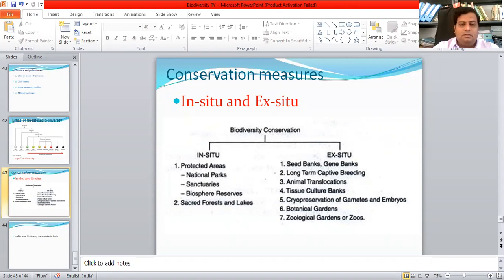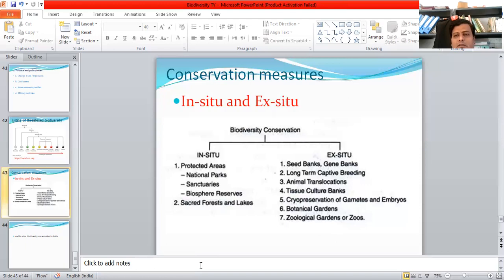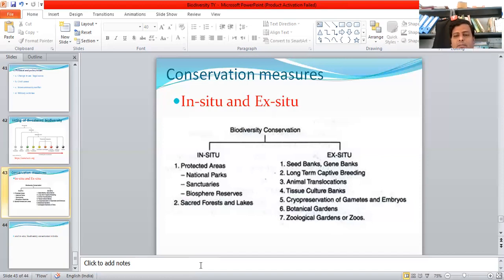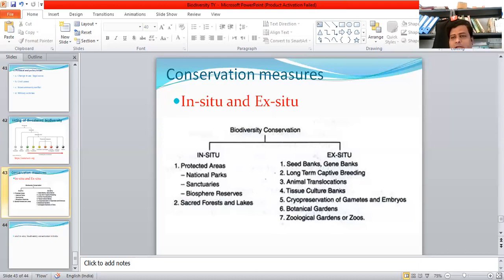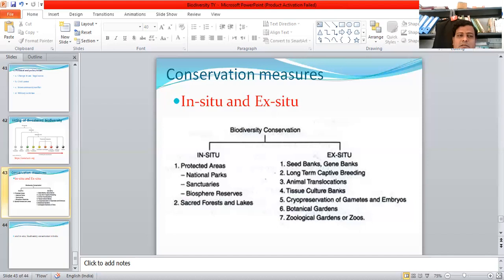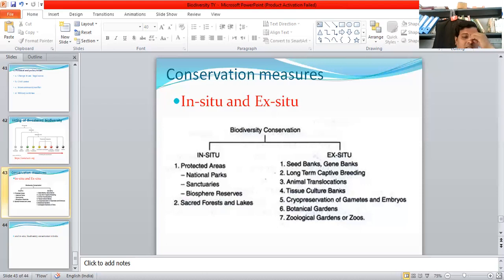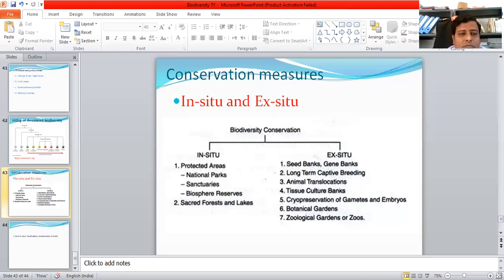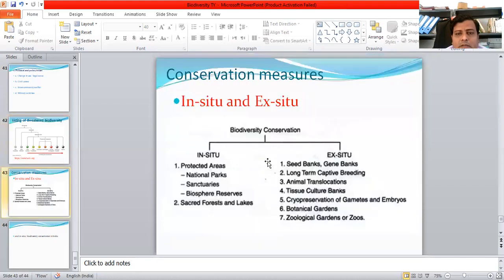Conservation measures for Biodiversity